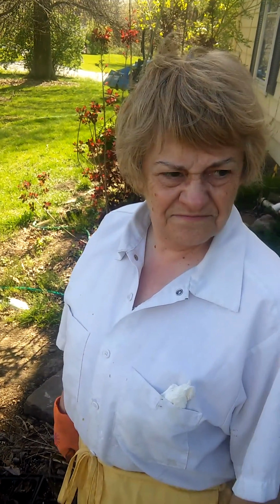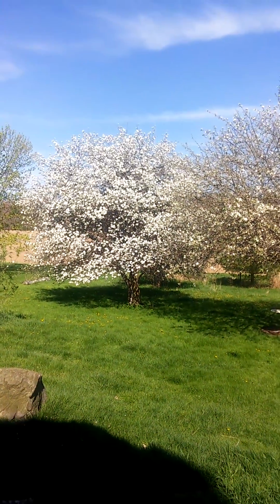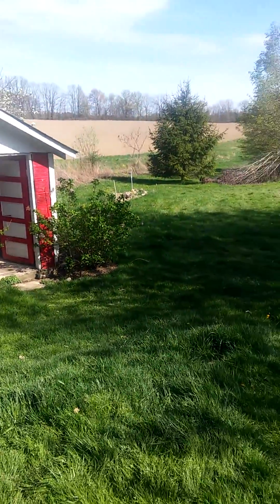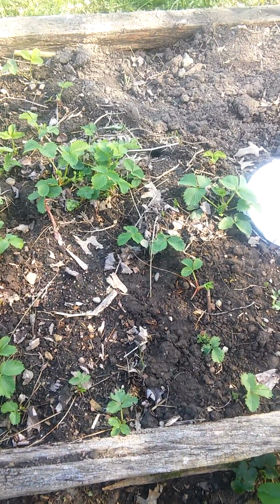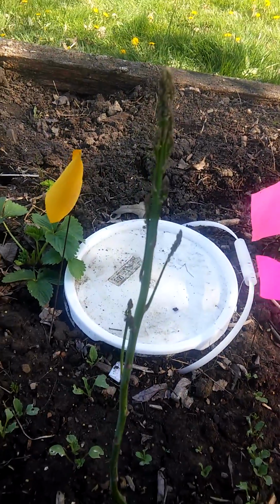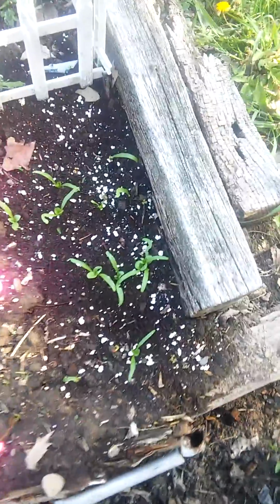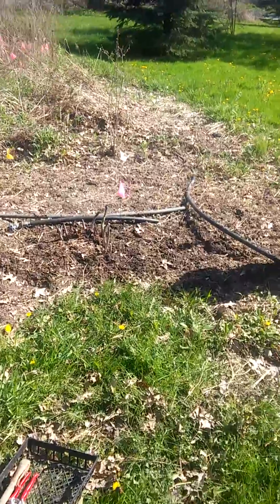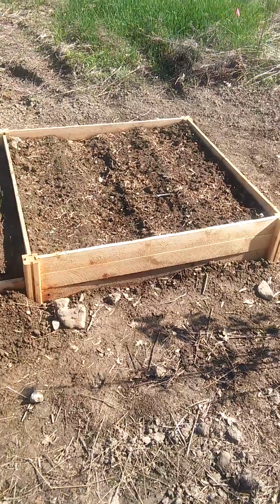April 26, 2017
Yard and garden part 1